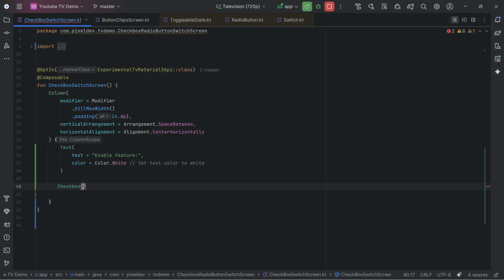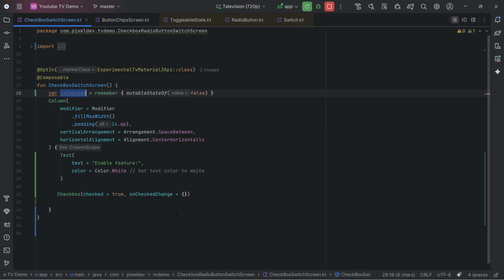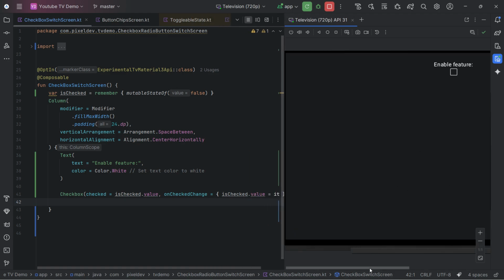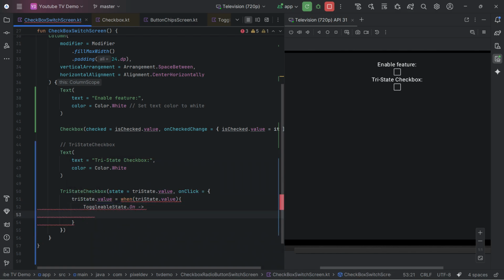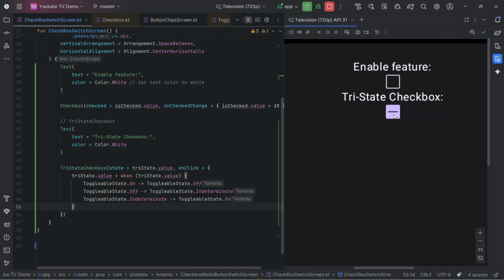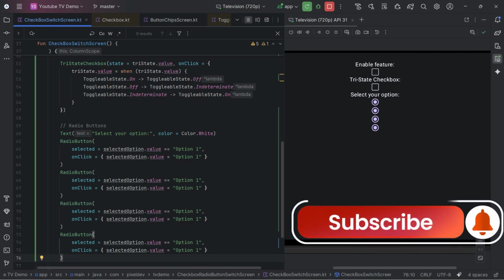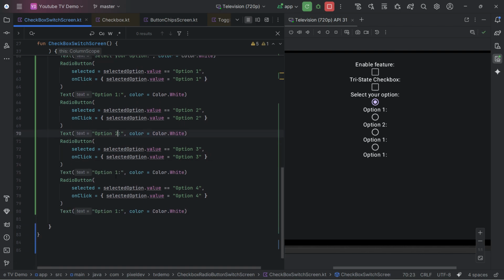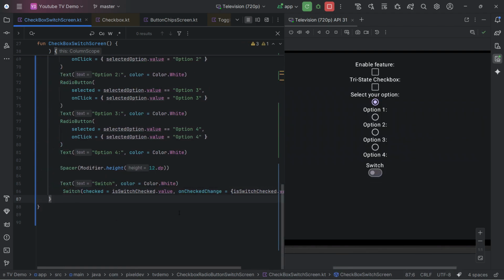Checkbox, RadioButton & Switch in Jetpack Compose for Android TV | Kotlin | KMP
In this video, we explore how to implement Checkbox, TriStateCheckbox, RadioButton, and Switch using Jetpack Compose for Android TV with Kotlin. This tutorial is also helpful for developers working with Compose for TV, Compose Multiplatform (KMP), and Kotlin Multiplatform projects.

We’ll understand both the UI implementation and the state handling logic behind these selection components.

🔹 Checkbox allows users to select one or more items from a set. It can turn an option on or off.
🔹 TriStateCheckbox supports three states — checked, unchecked, and indeterminate. It is especially useful when implementing a parent-child checkbox relationship.

 When the parent checkbox is checked → all child checkboxes are checked.
 When the parent checkbox is unchecked → all child checkboxes are unchecked.
 When some (but not all) child checkboxes are selected → the parent becomes indeterminate.

🔹 RadioButton allows users to select only one option from a group of items.
🔹 Switch is used to toggle the state of a single setting on or off.

This demo is fully implemented using pure Kotlin with Jetpack Compose, optimized for Android TV focus navigation and D-pad interactions.

If you're building apps for Android TV or working with Compose Multiplatform, this video will help you understand how to properly manage selection controls and UI state in a TV environment.